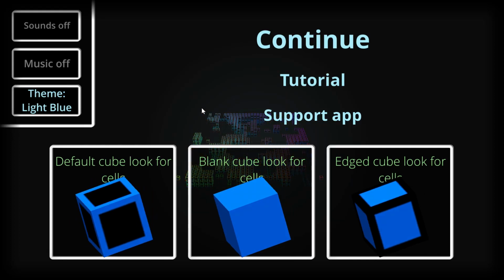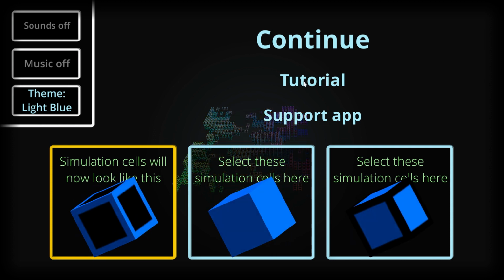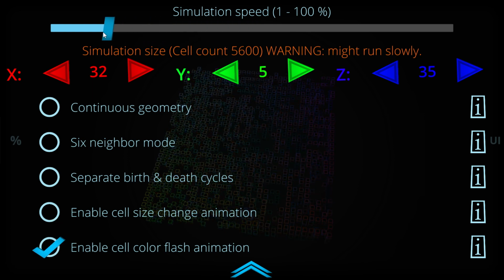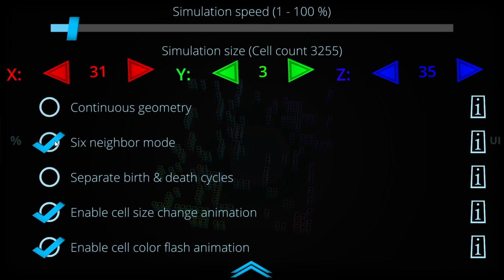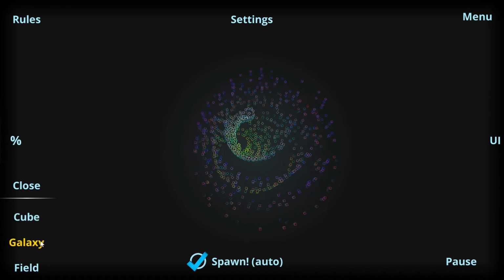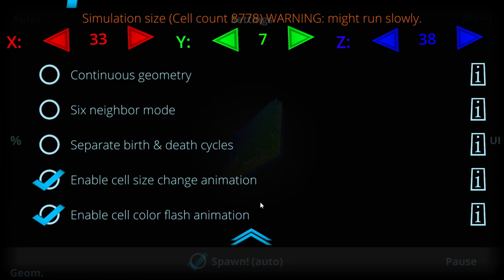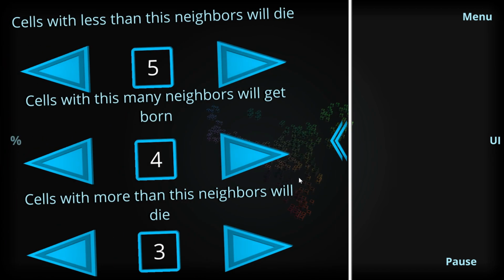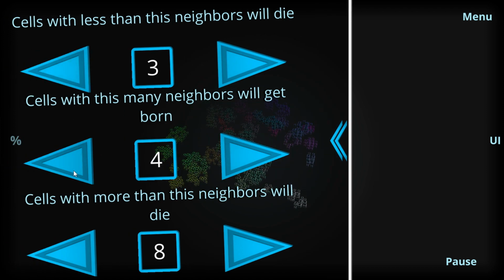Detailed settings tutorial (Game of Life 3D)